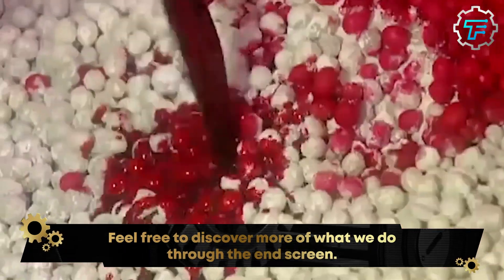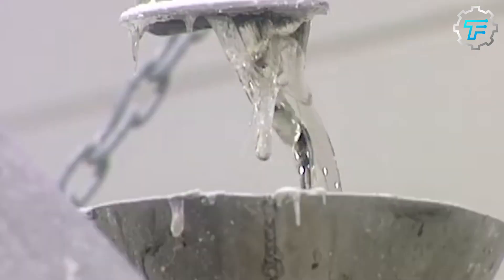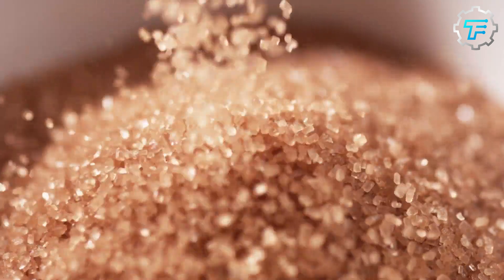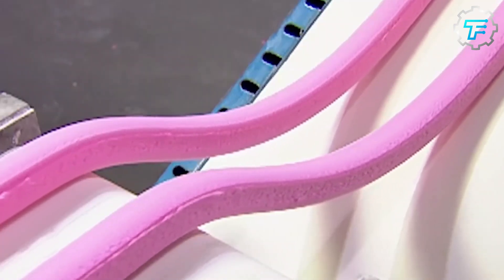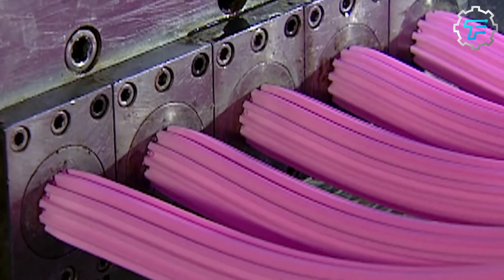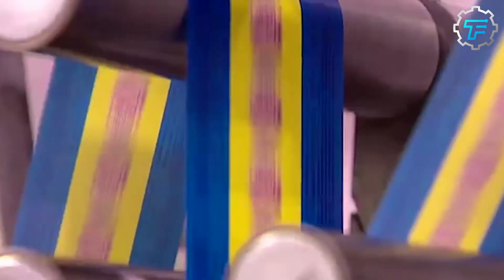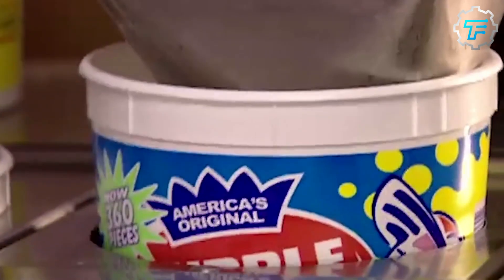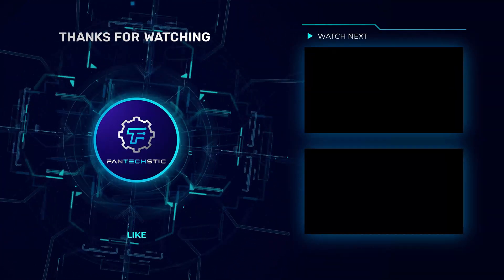This Is How Bubblegum Is Made, It’s Way Worse Than You Thought!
Who doesn’t love a good bubblegum? They are sweet, chewy and come in different sizes and flavors, making them fun. However, the notion that bubblegum has adverse effects on oral health is not necessarily the entire truth. In fact, bubblegum has health benefits like increasing saliva production, which helps keep your mouth clean and free from germs, but as with everything, too much of it is what causes the negative effects everyone talks about.